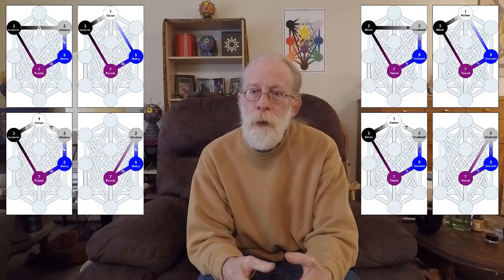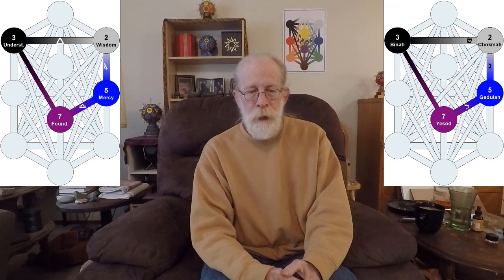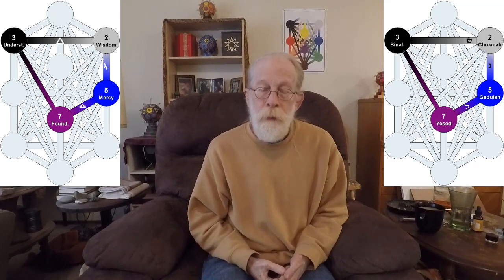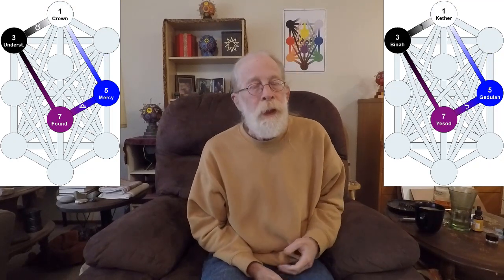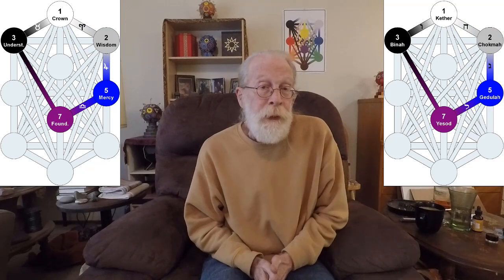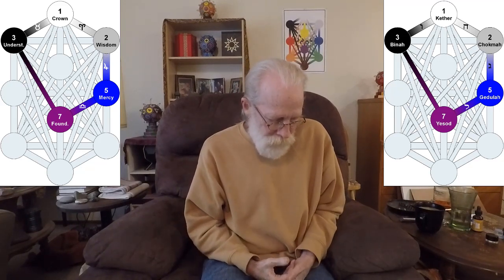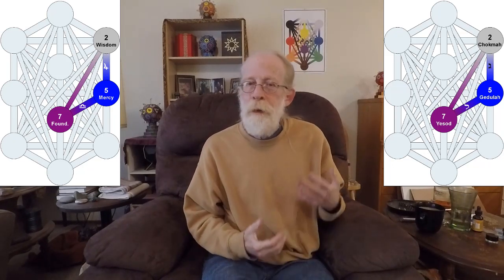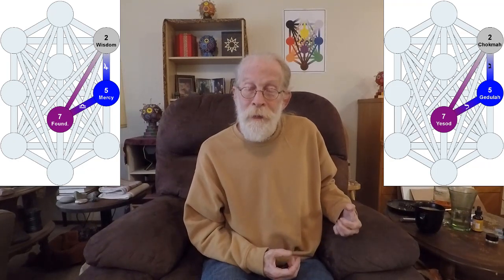29: Gates 43-46